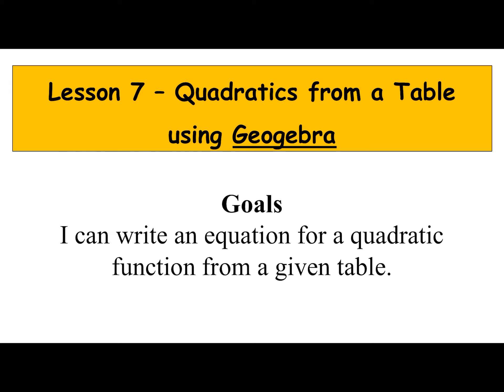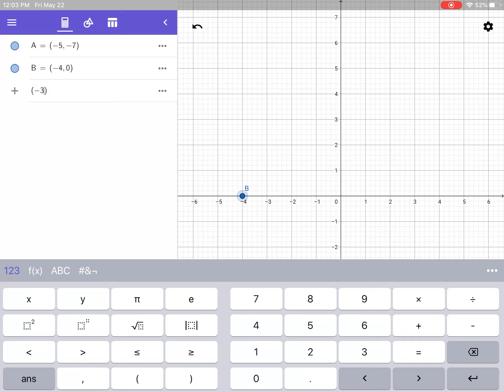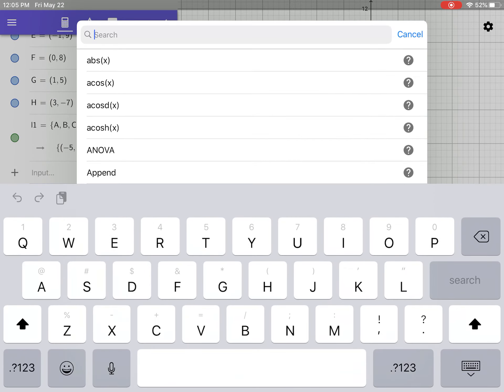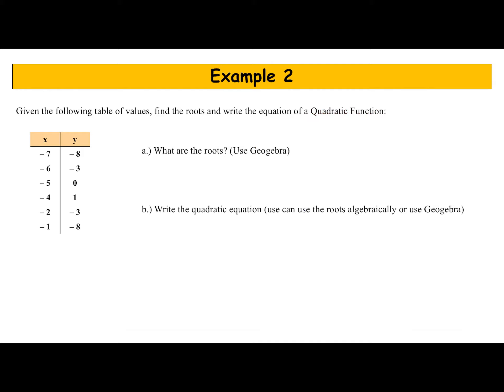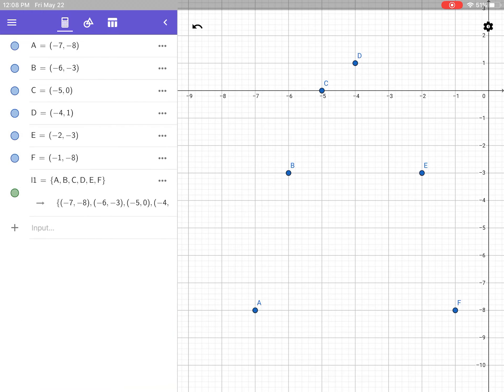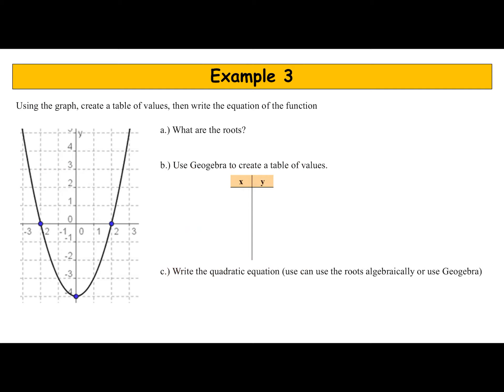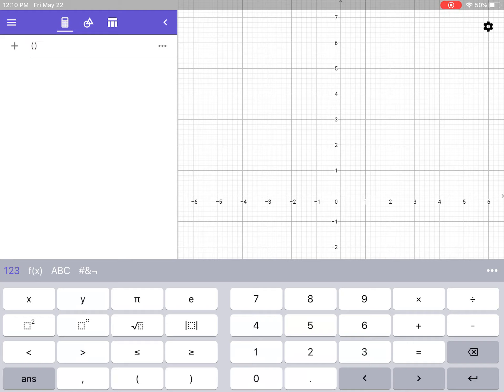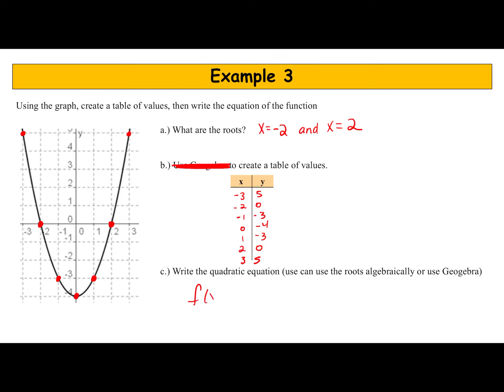Lesson 7 - Quadratics from a Table (using Geogebra)